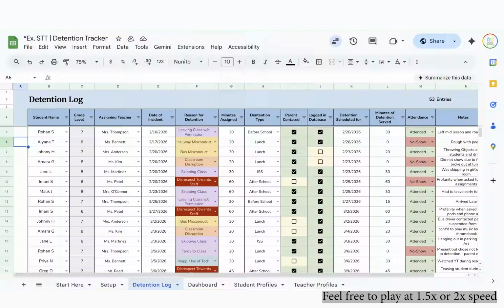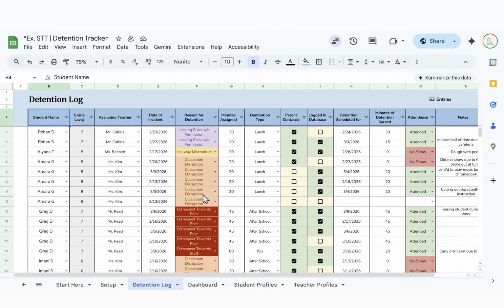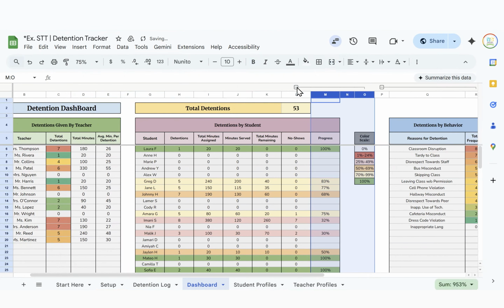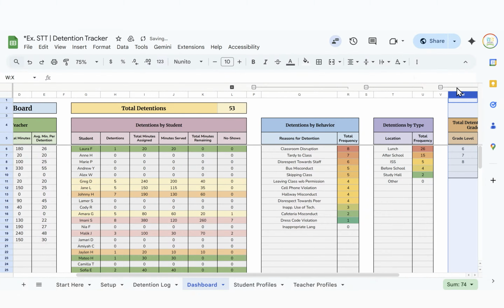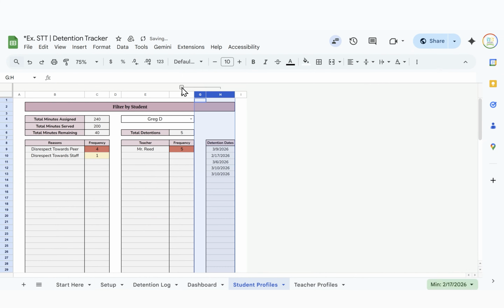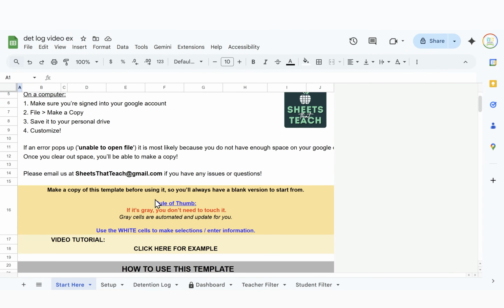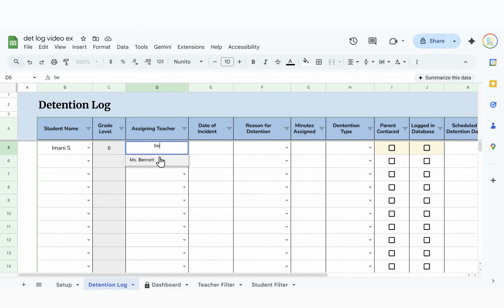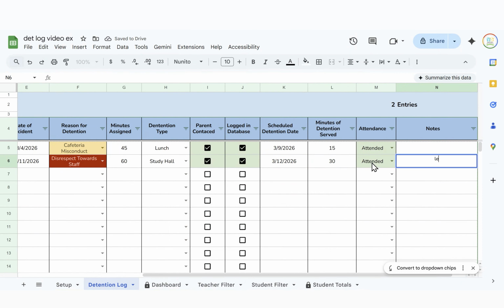Detention Services Tracker | Tutorial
⏱️ Timestamps:
0:00 - Overview
8:31 - Setting up the template